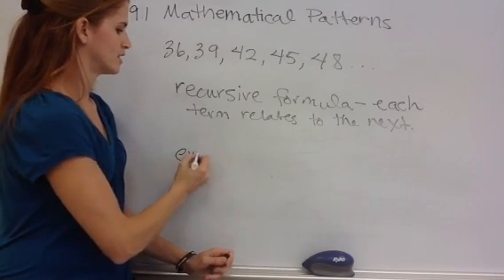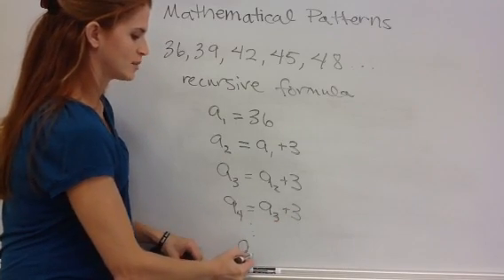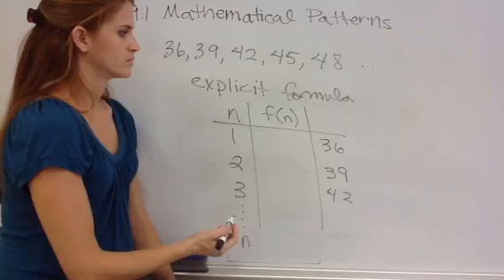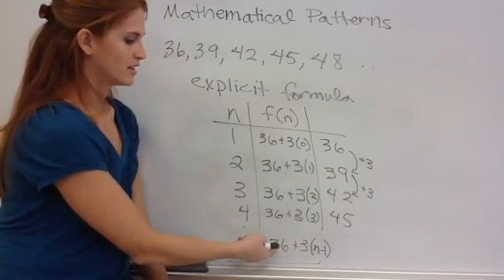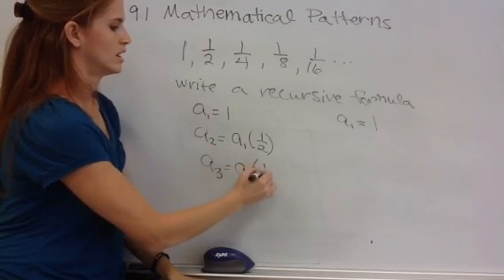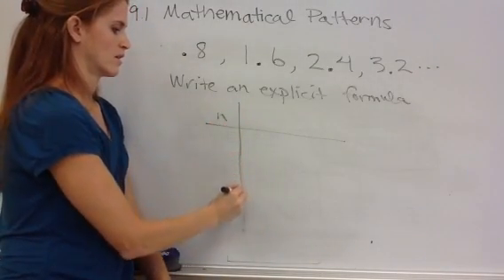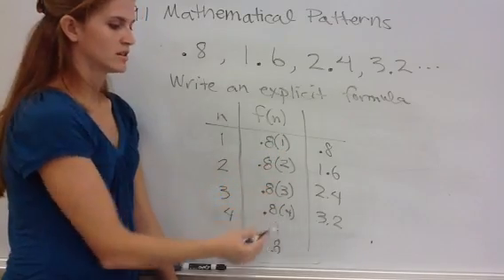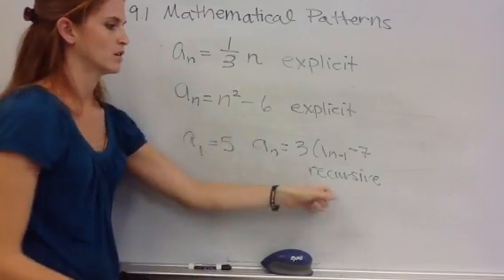9.1 Mathematical Patterns